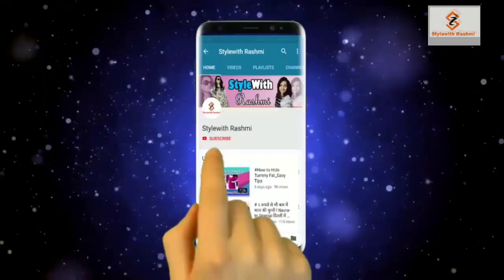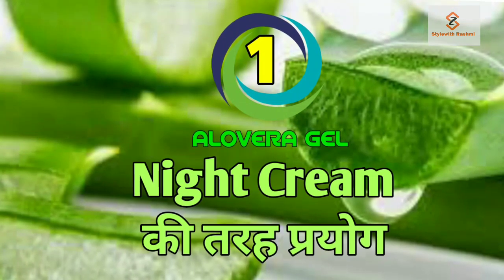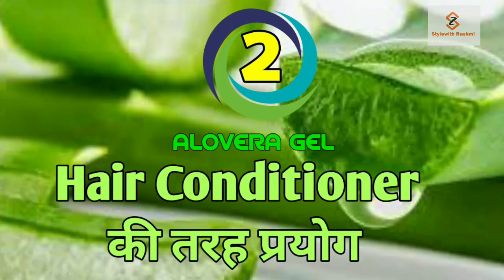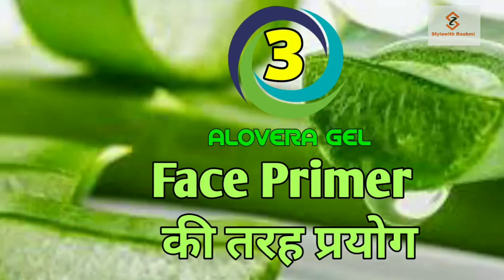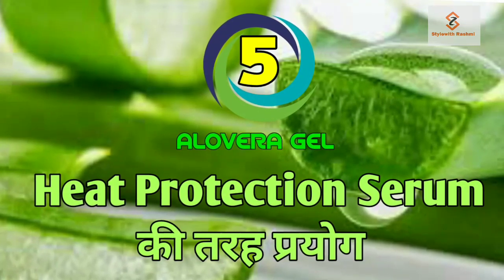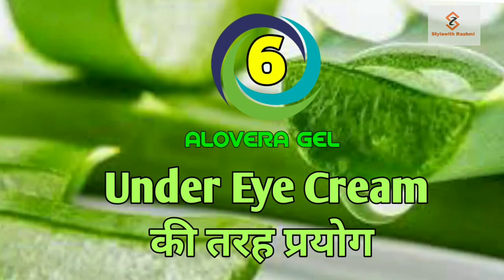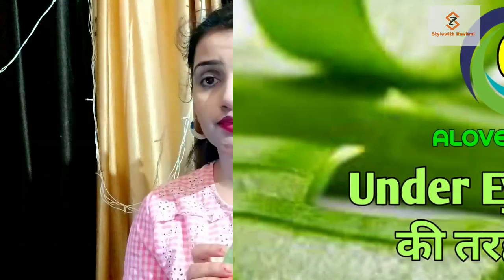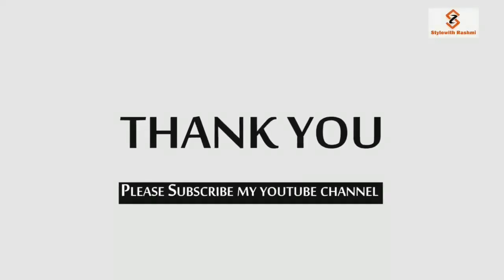TOP 8 WAYS TO USE ALOVERA GEL || Get Pimple Free, Clear SKIN || HINDI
Hello Friends today I wanna share with you 8
Amazing benefits of Alove Vera Gel for hair and skin.
Alovera remove dark spots on face and pimples also.